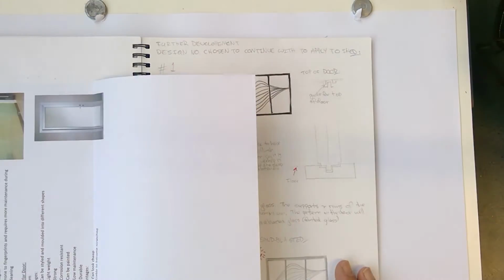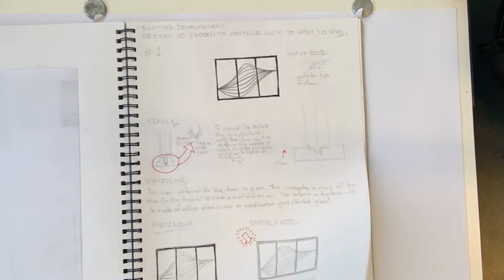Designer influence sleep-out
In this video, the designer influence Achievement standard is explained.